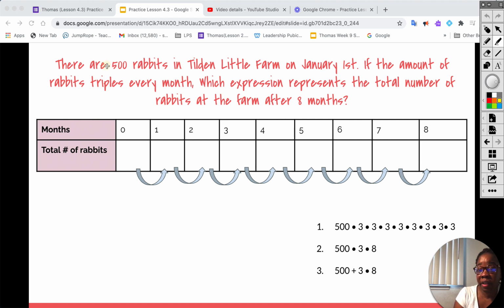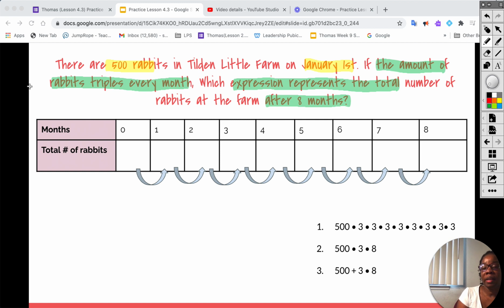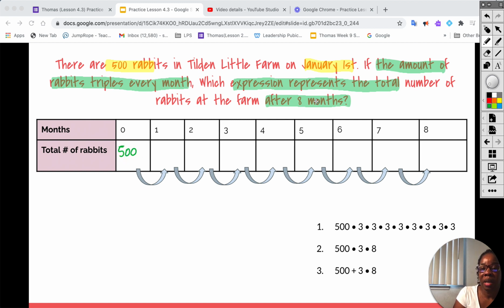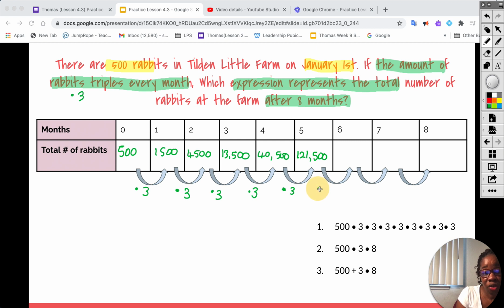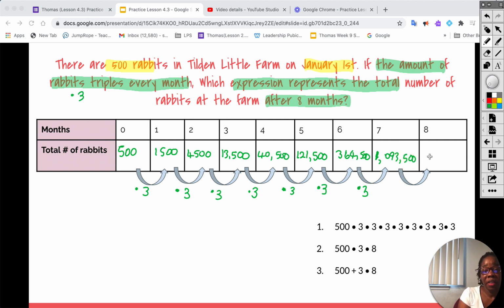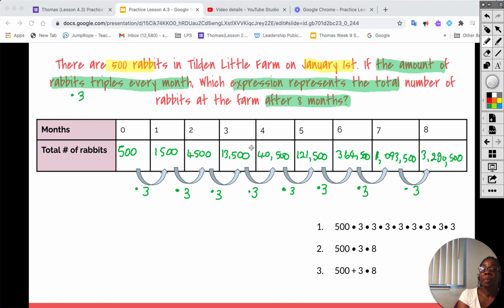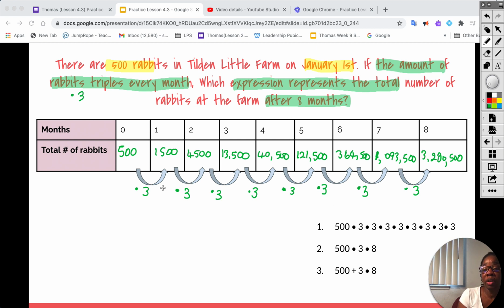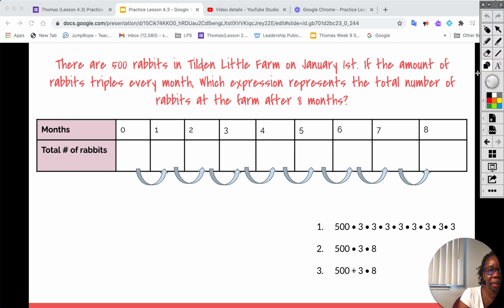Lesson 4.3 Q6 Explanation